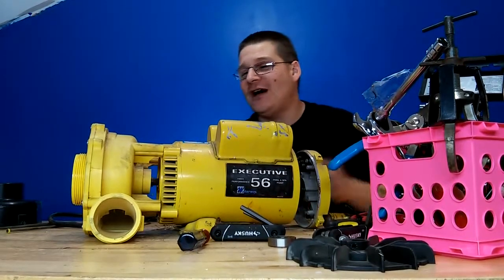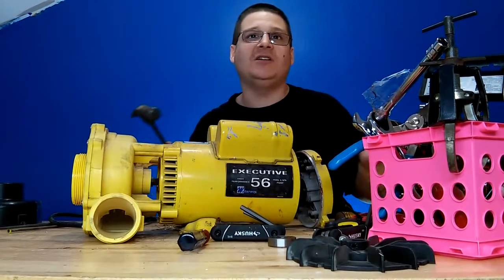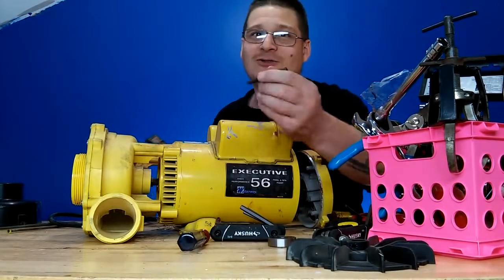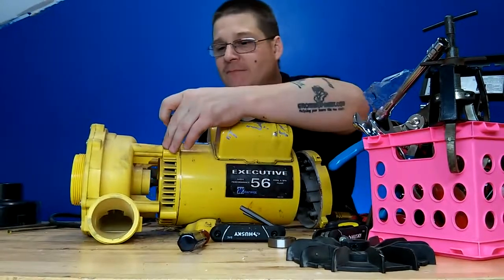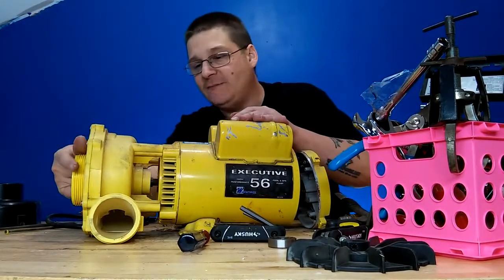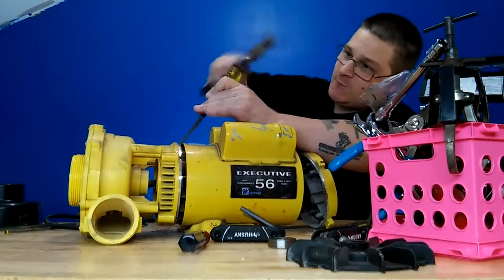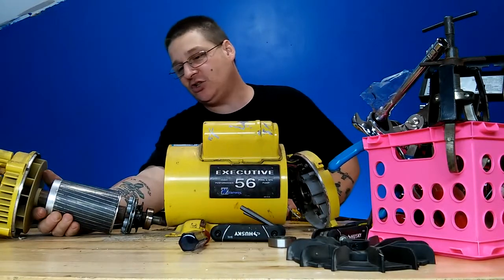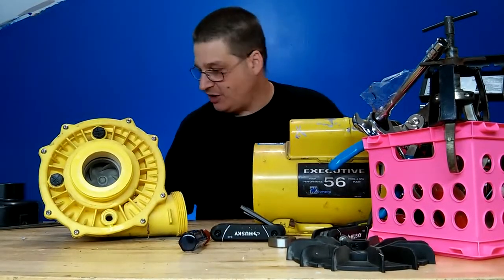Franklin Electric Waterway Executive 56 Troubleshooting Part 006